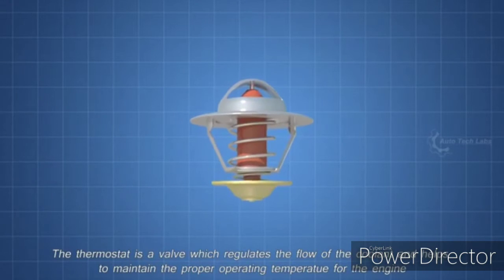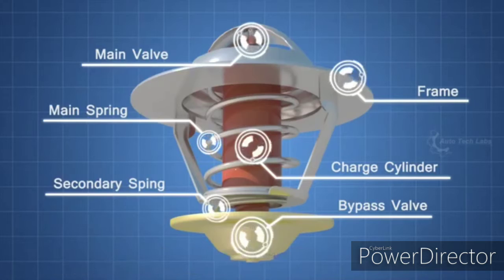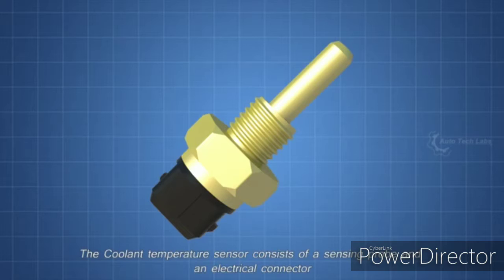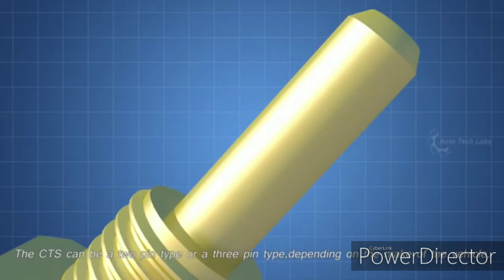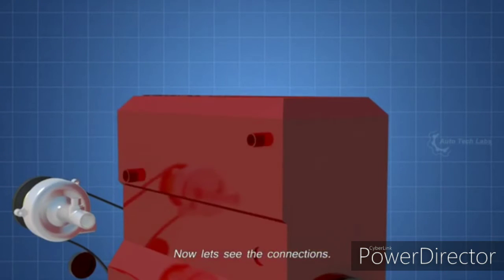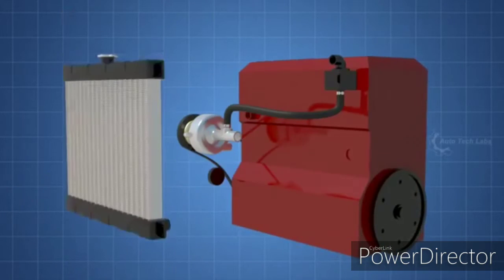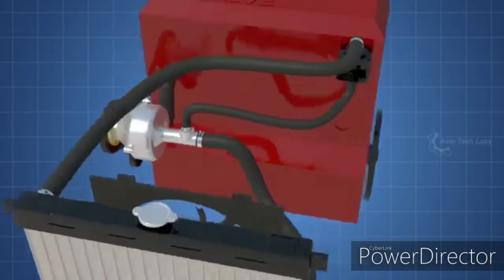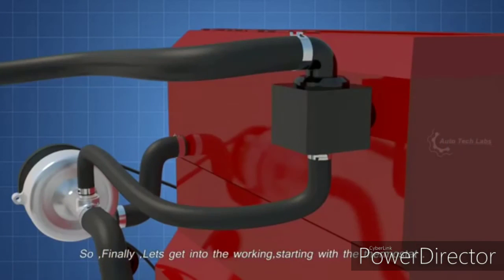How Engine Cooling System Works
Automobile